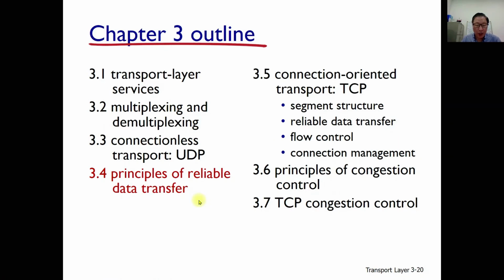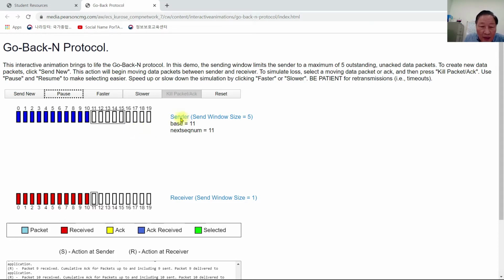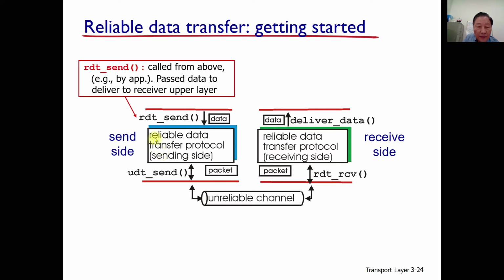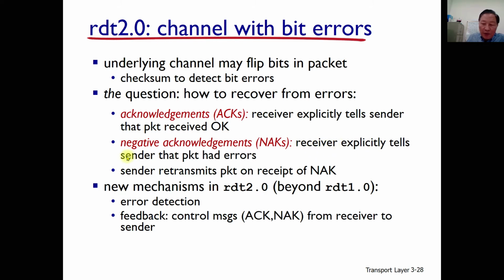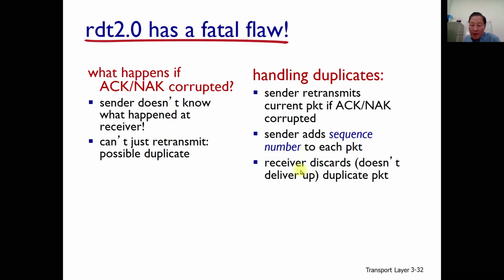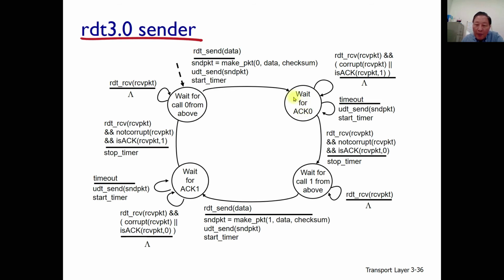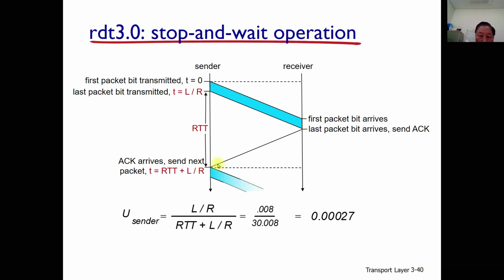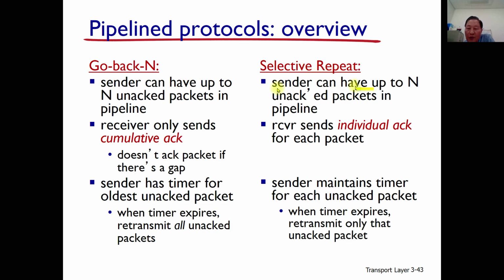Computer Network Lecture [LEC #5(B)] in 2020 Fall